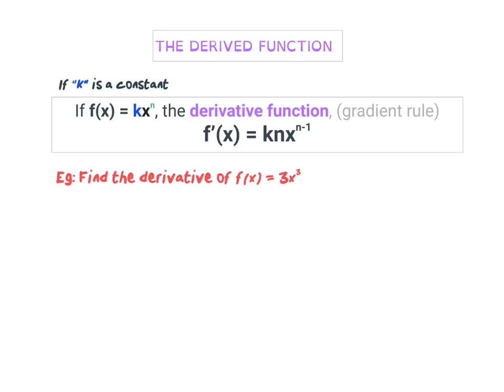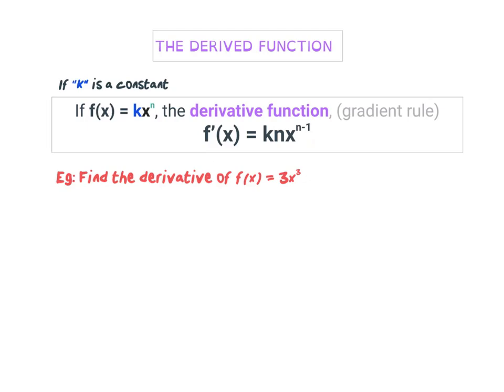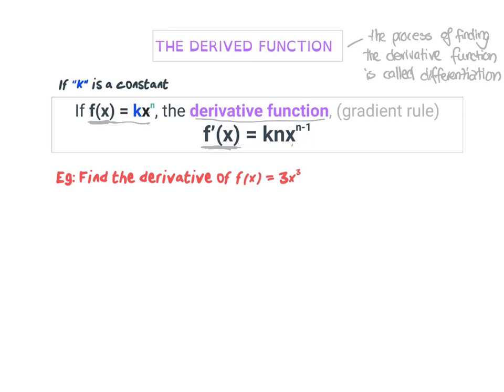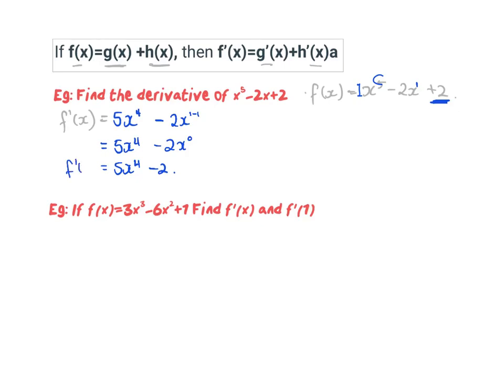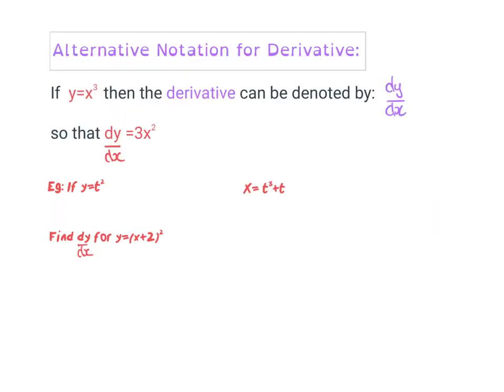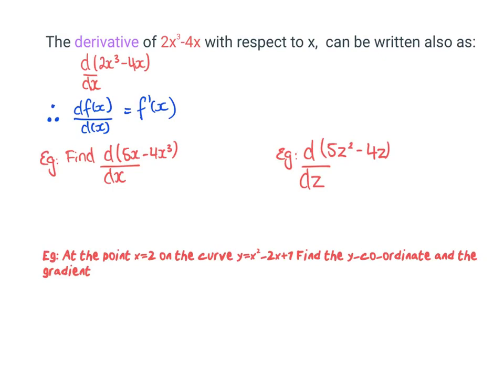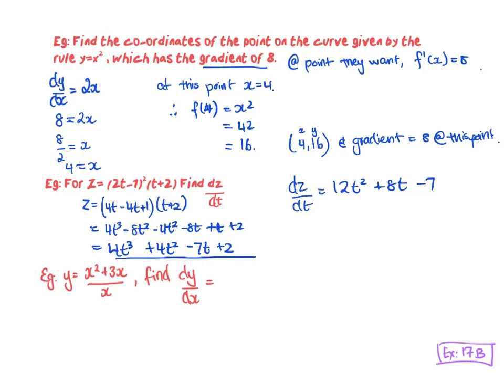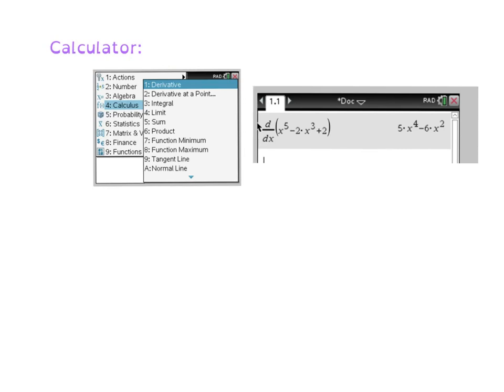YR11 METHODS CALCULUS 1